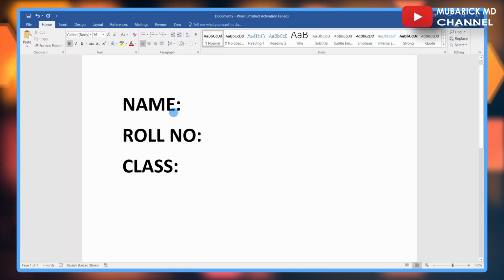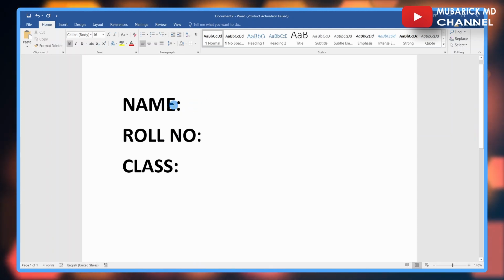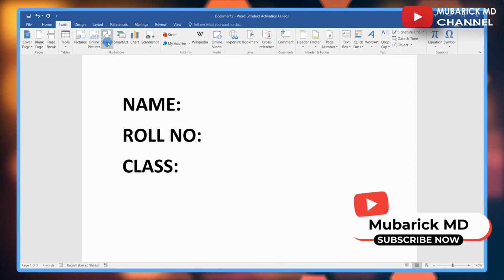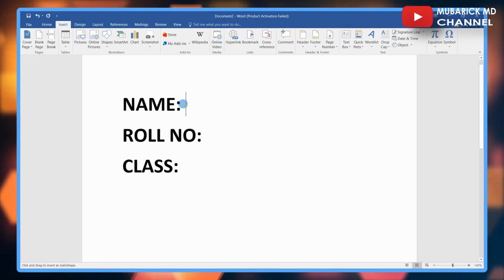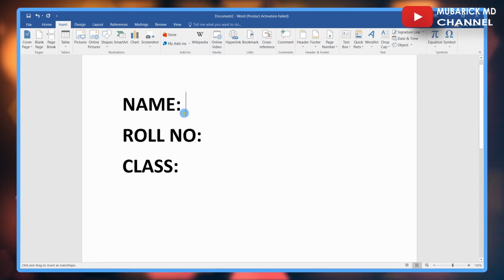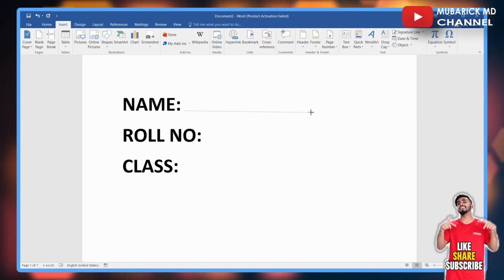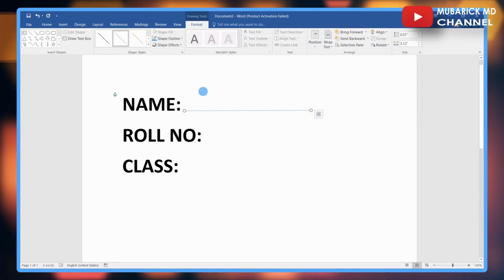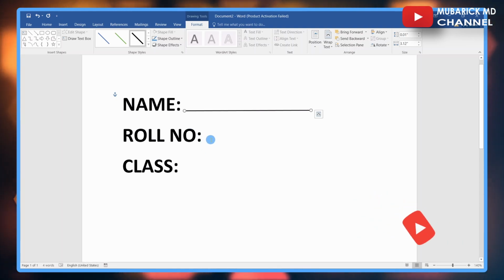How to Draw Fillable LIne in MS Word | Insert LIne in Front of Text in Microsoft Word - Full Guide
Learn How to Draw Fillable LIne in MS Word or Insert LIne in Front of Text in Microsoft Word with this simple and easy steps.

I help people learn how to use Software and Technology to make life better.